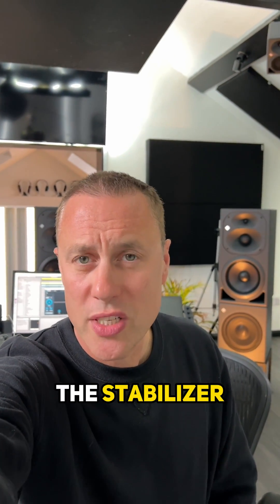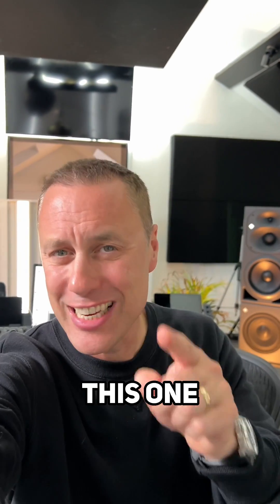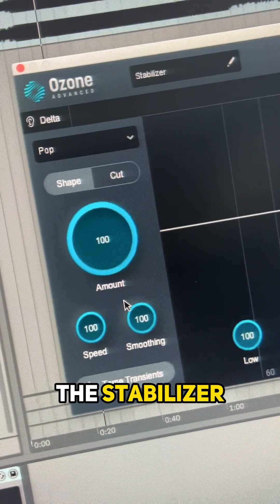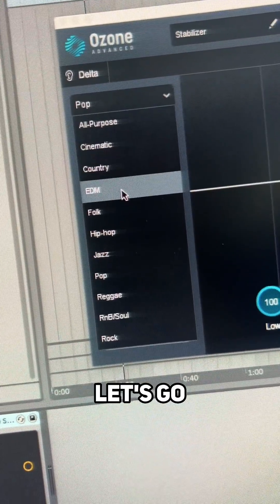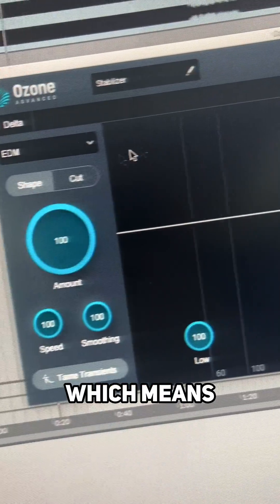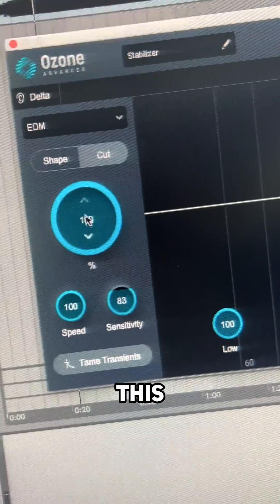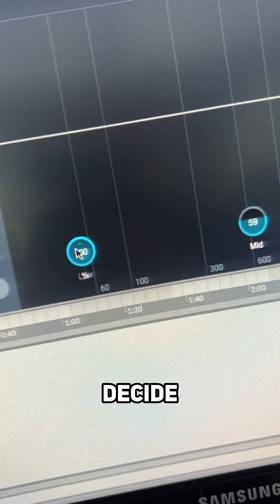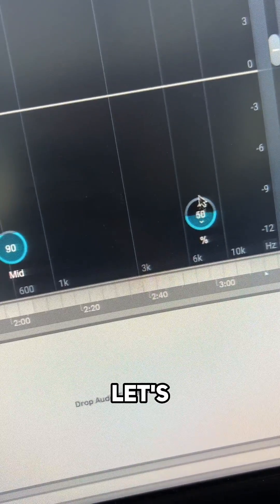INSTANT AUTO EQ PLUGIN